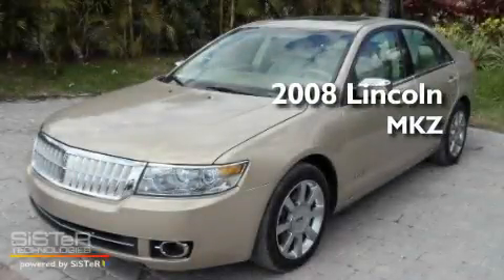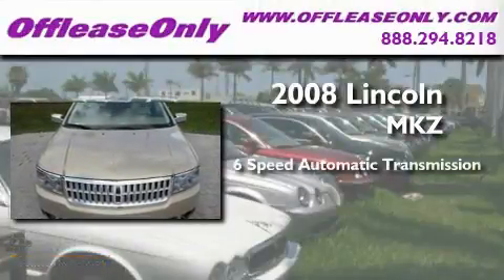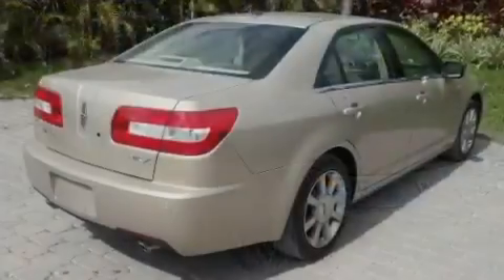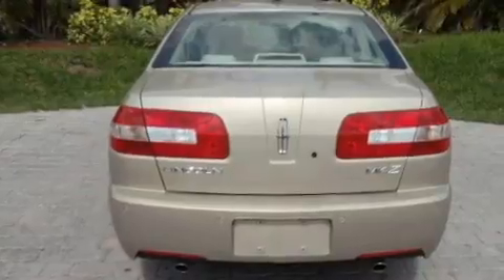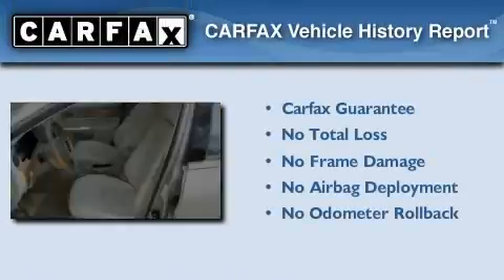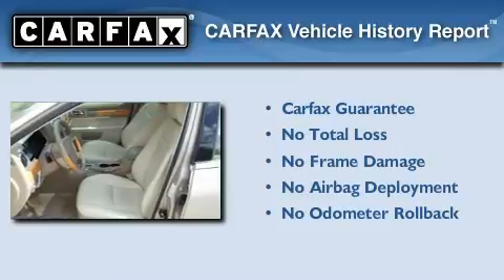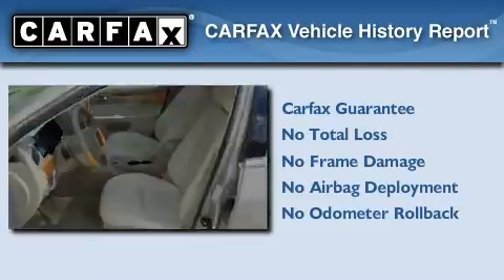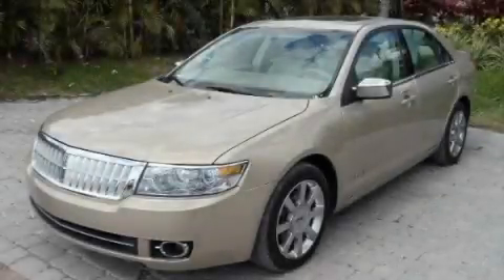Preowned 2008 Lincoln MKZ Lake Worth FL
Year : 2008

 Make : Lincoln

 Model : MKZ

 Engine : Gas V6 3.5L/213

 Trans . : Automatic

 Exterior : Dune Pearl Metallic

 Miles : 37,030

 Interior : Sand

 Stock : 29374

 Offleaseonly.com

 3531 Lake Worth Rd